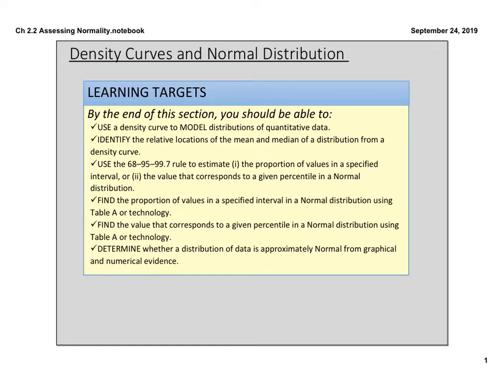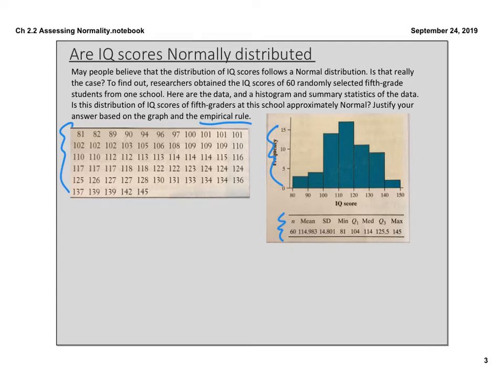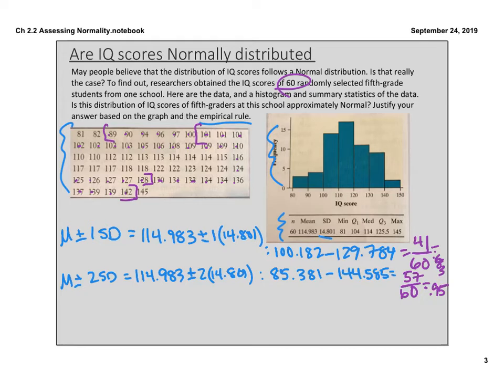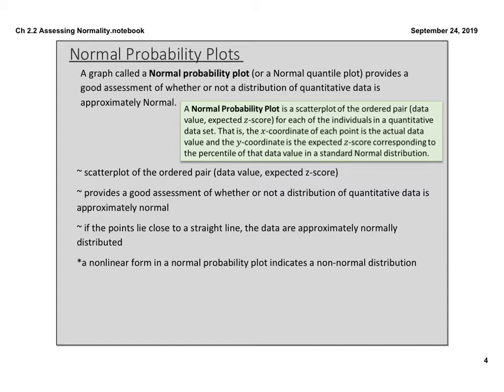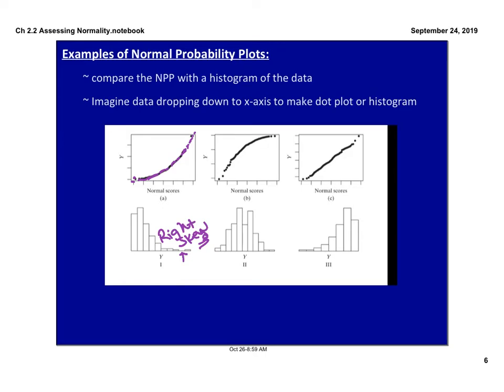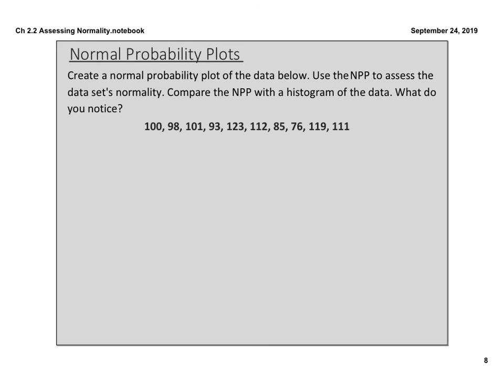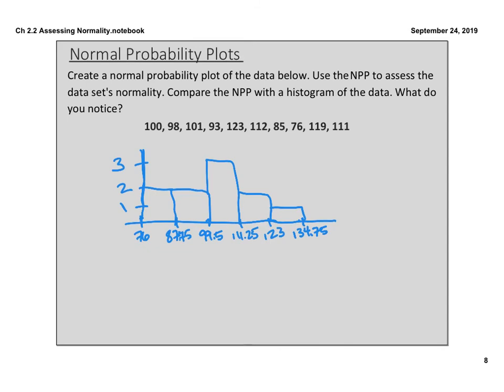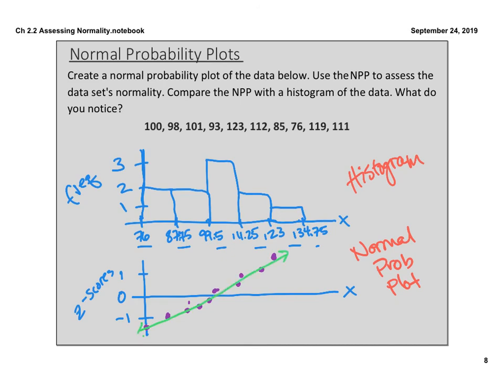Ch 2.2 Assessing Normality